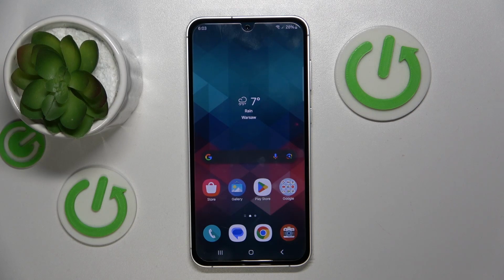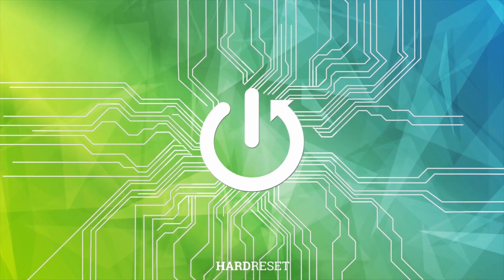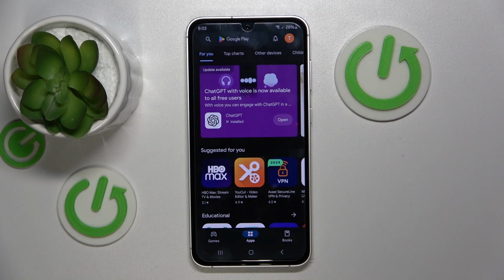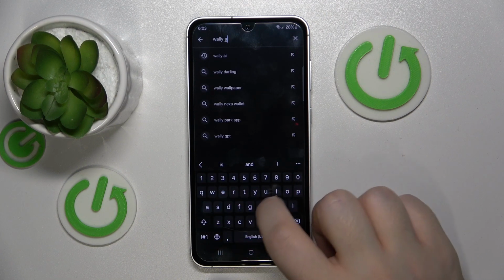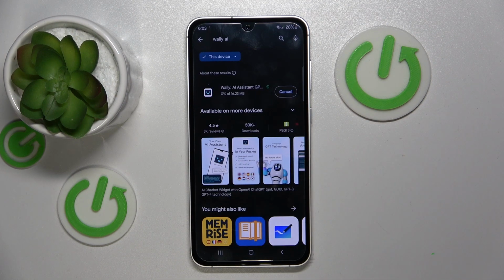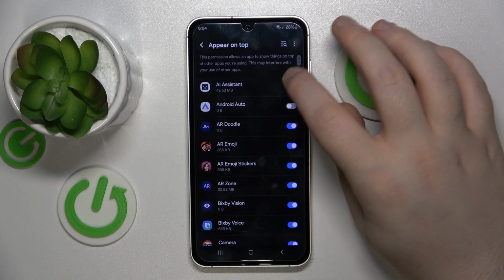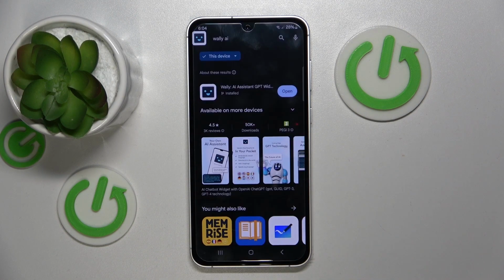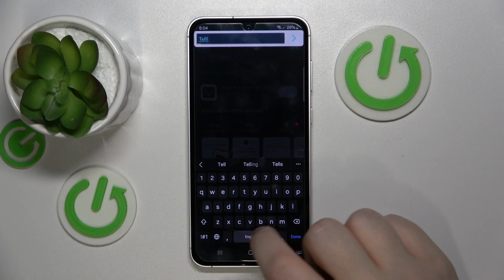How to Install Chat GPT Widget on SAMSUNG Galaxy F54?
Samsung Galaxy F54 users will be able to learn how to install the Chat GPT widget in this tutorial, which will enhance their messaging experience and offer quick access to conversational AI, allowing seamless communication. For the Chat GPT widget to be easily integrated into users' devices, the guide provides clear, step-by-step instructions that can be followed by the user.

What is the purpose of installing the Chat GPT widget on the SAMSUNG Galaxy F54?
Where can users find and download the Chat GPT widget for installation?
Is the process of installing the Chat GPT widget straightforward on this device?
Can users customize or configure the Chat GPT widget after installation?
What functionalities or features does the Chat GPT widget offer?